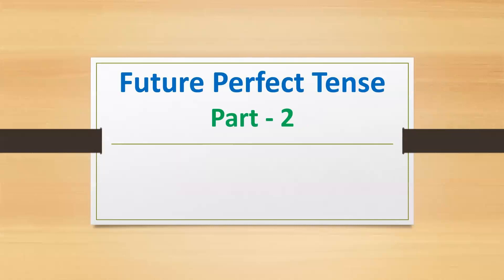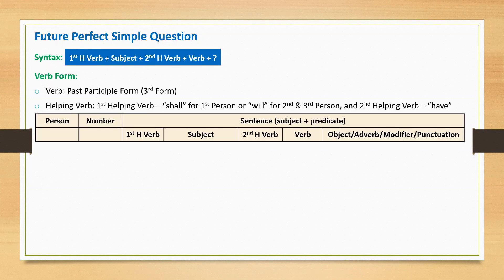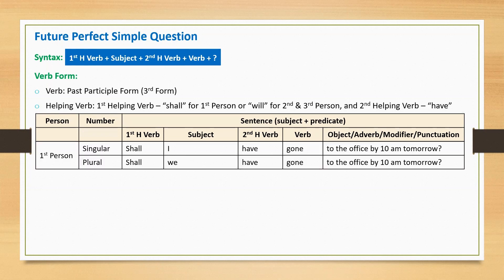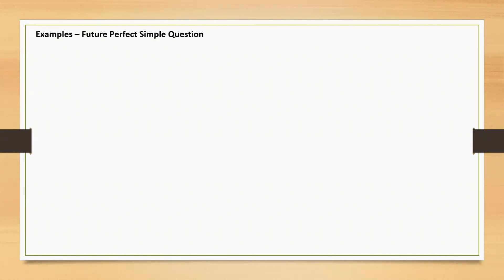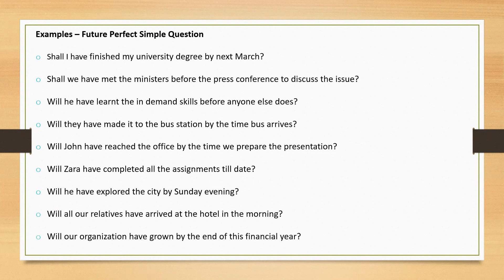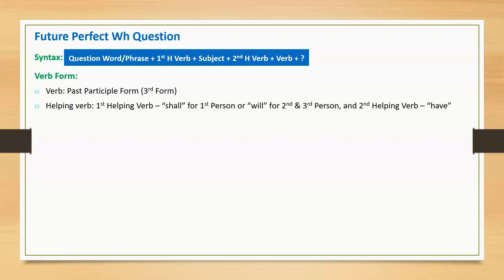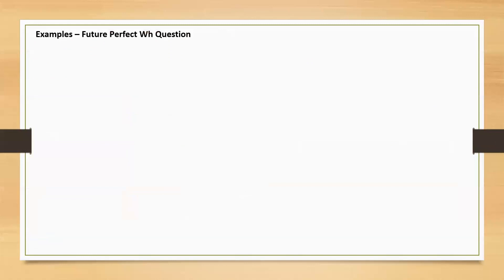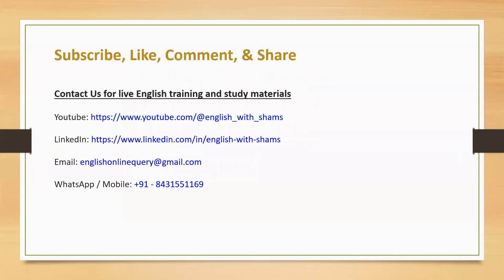Future Perfect Tense | Learn Future Perfect Tense Examples in English - Simple & Wh Question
In this video, you will learn following sentences in Future Perfect Tense:
• Future Perfect Simple Question
• Future Perfect Wh Question